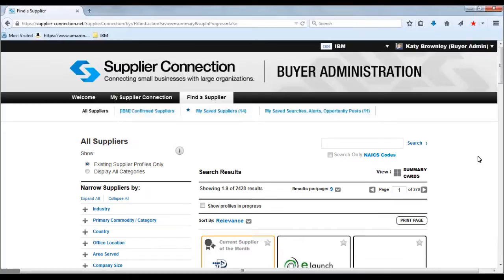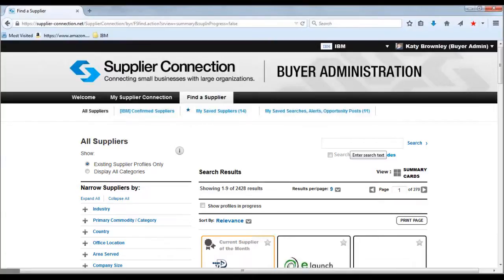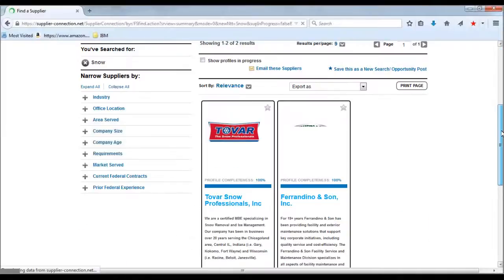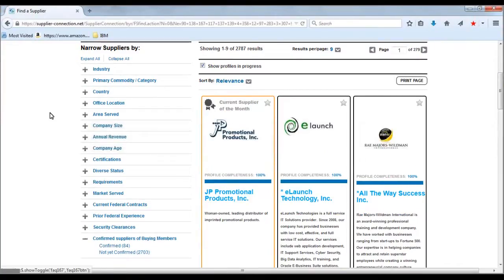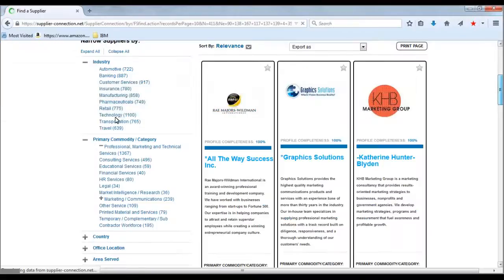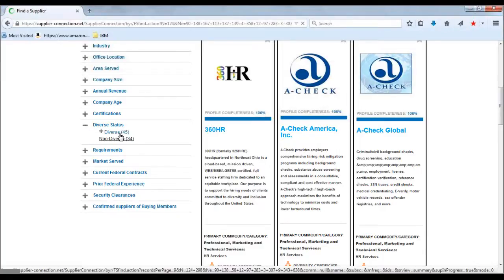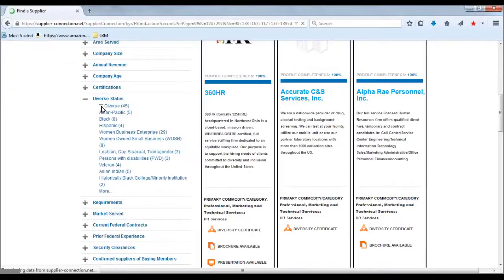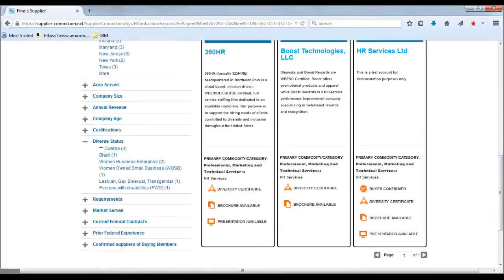How to perform a detailed search for suppliers using Supplier Connection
In the demonstration, learn how to perform a detailed search for suppliers using Supplier Connection.